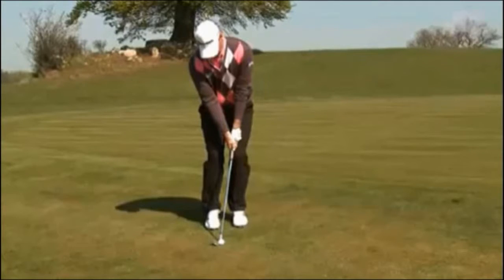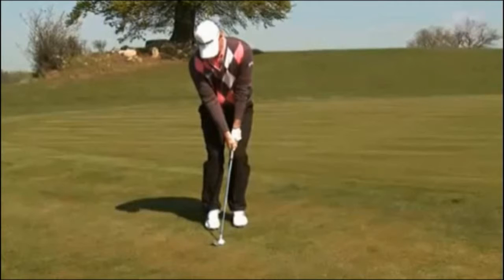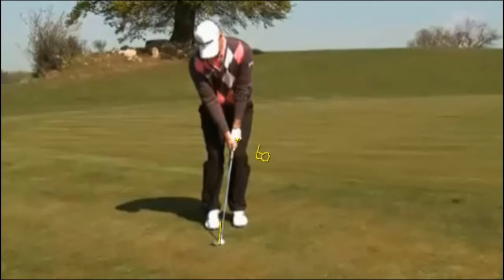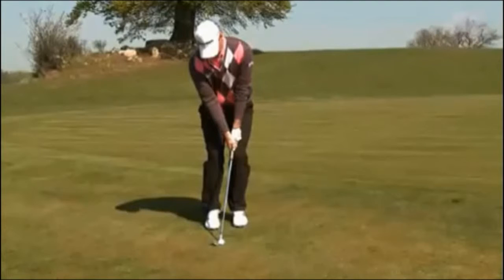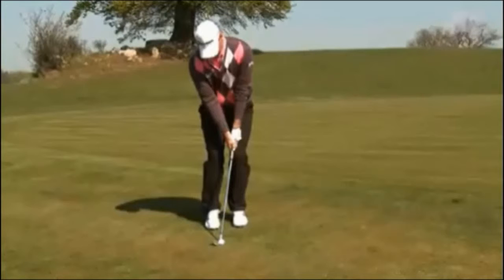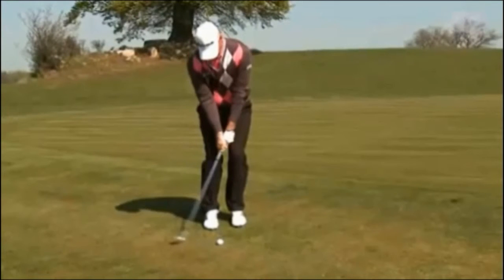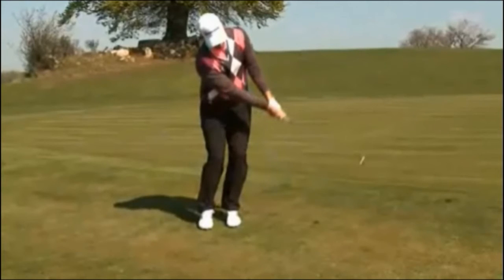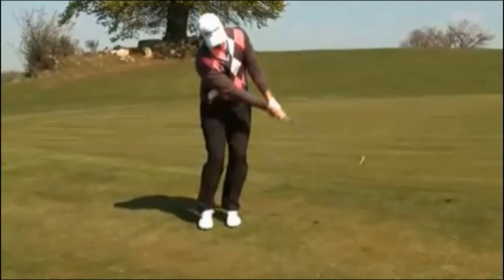DP World Tour Championship 2012 preview Peter Hanson chip shot analysis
How to play a chip shot in golf, Dubai